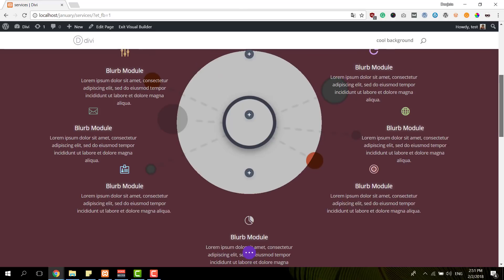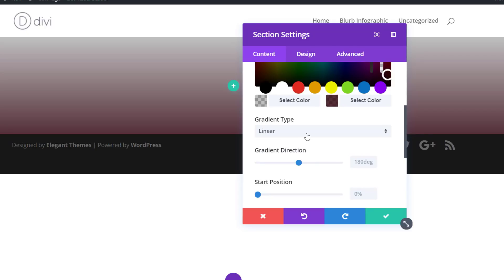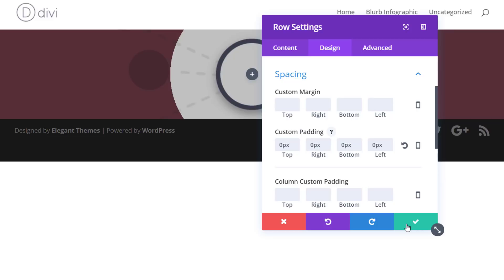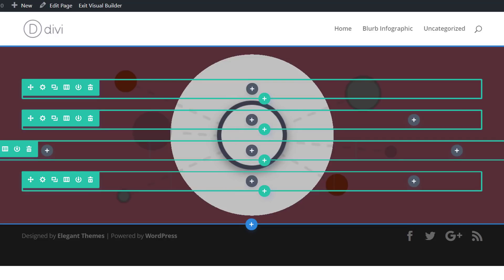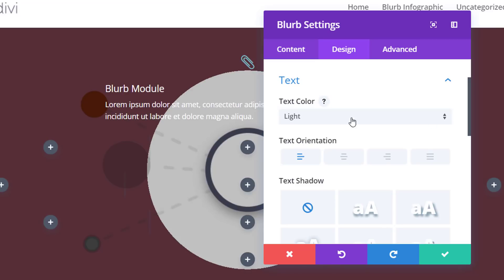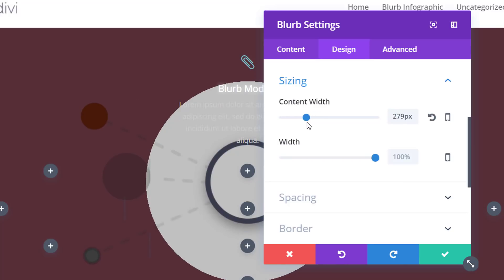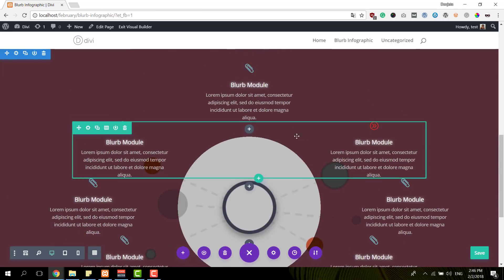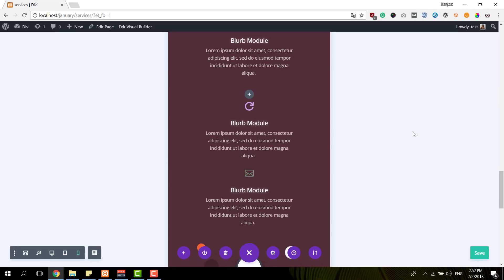How to Create a Blurb Infographic with Divi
When you have a bunch of information to share with your visitors, and you want to make them see the bigger picture, using infographics is highly recommended. They make absorbing information a little easier because of their structure and interactivity.

The first thing that pops into mind when needing an infographic is using Photoshop to create one and add it to an Image Module afterwards. However, this limits us. It, for instance, takes away the possibility for visitors to copy and paste a certain part of your infographic.

Luckily, you can do all kinds of things with the Divi Builder and creating a Blurb infographic is one of them. In this post, we’re going to show you how to create such an infographic in an easy and fast way.